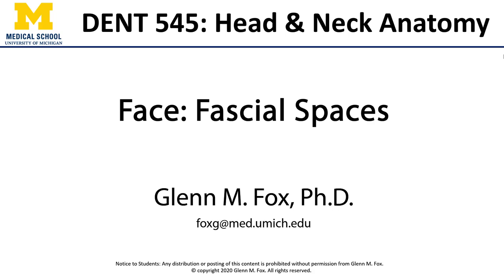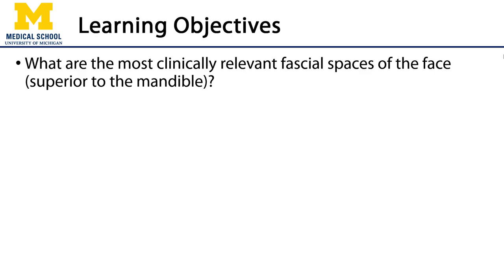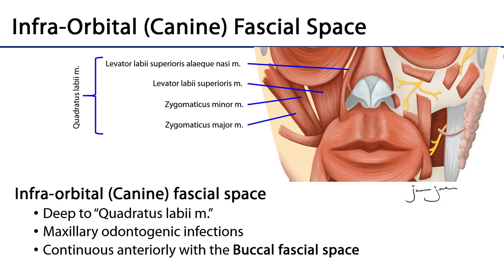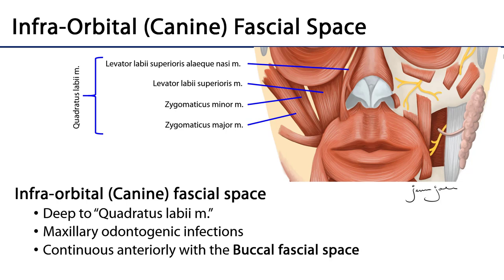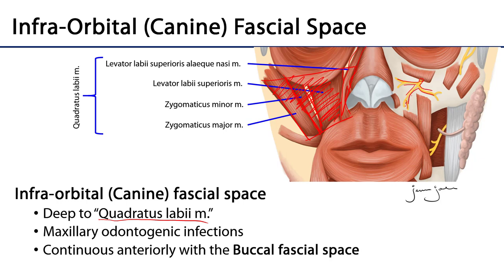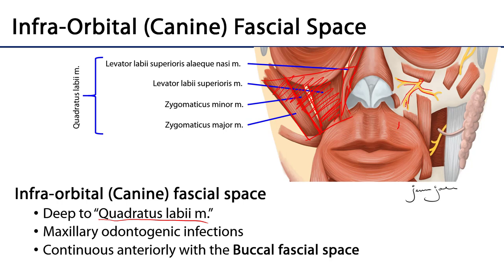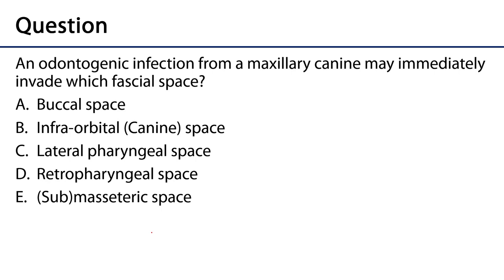Face LO - Fascial Spaces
Dr. Glenn Fox describes fascial spaces in relation to the learning objectives for the DENT 545 Dental Head and Neck Anatomy course at the University of Michigan.